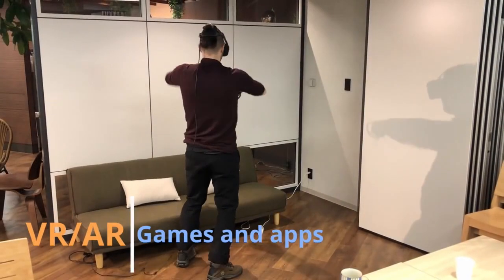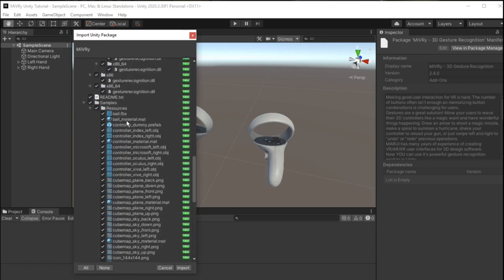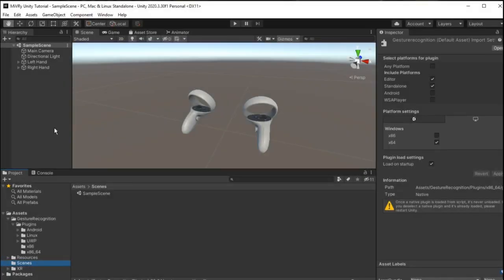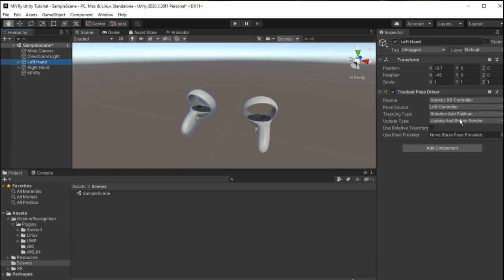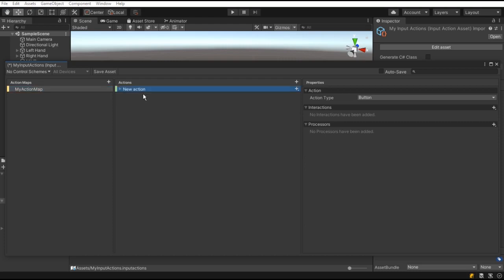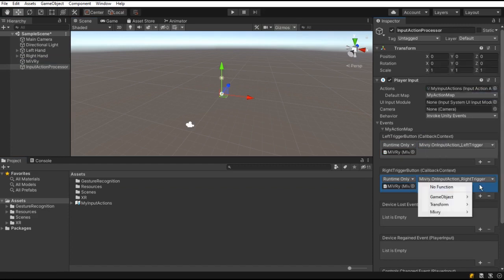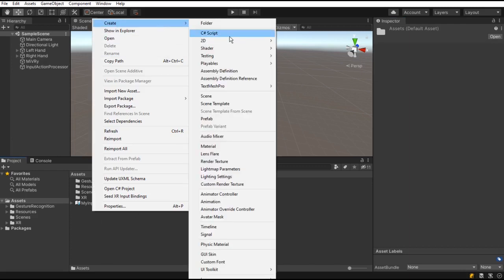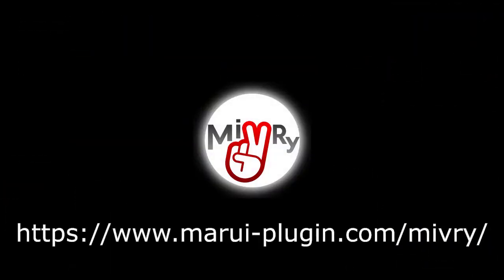MiVRy 3D Gesture Recognition - Unity Tutorial (v2.5)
This is a quick "how-to" for 3D Gesture Recognition in Unity with MiVRy.